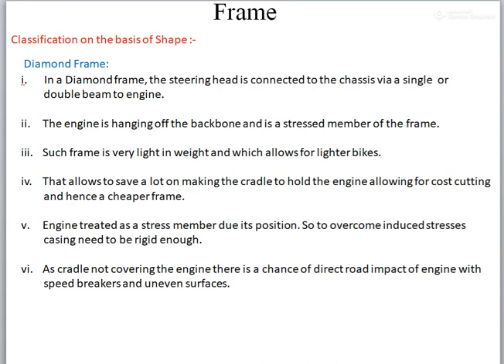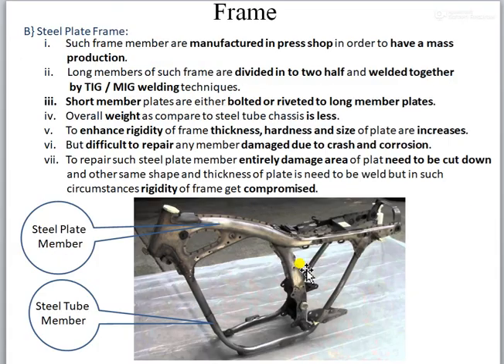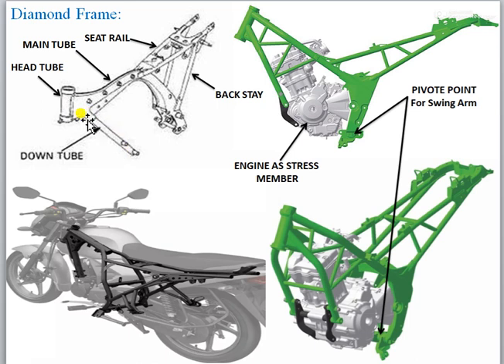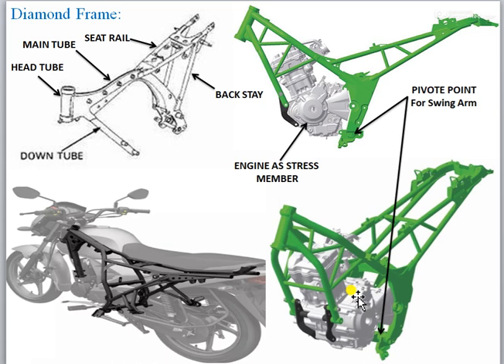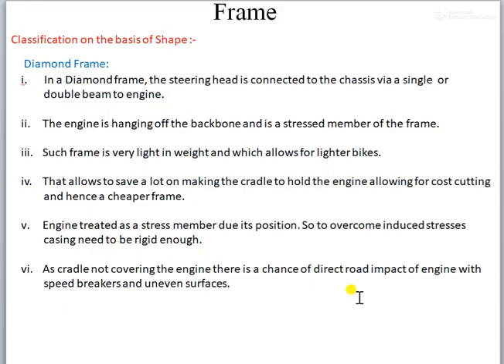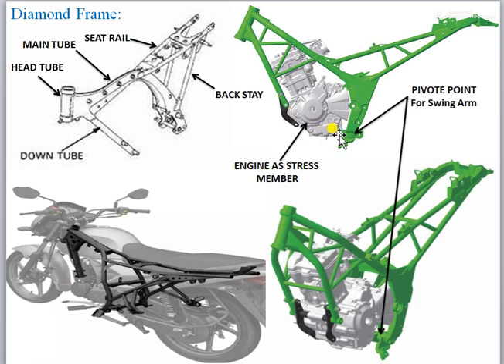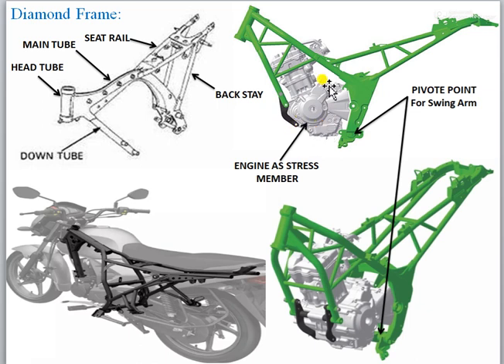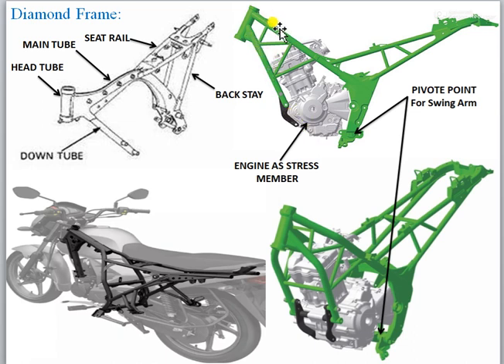Dimond Frame Chassis